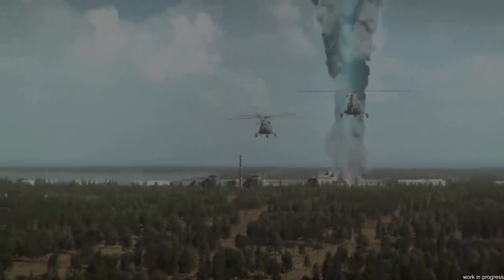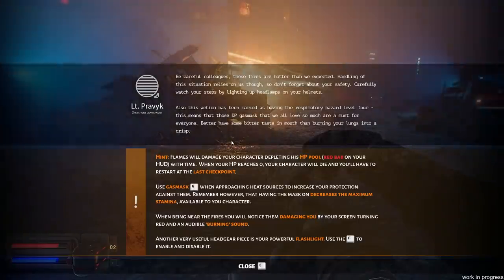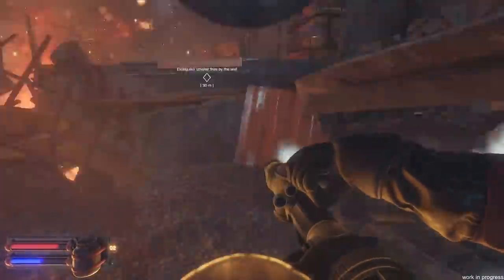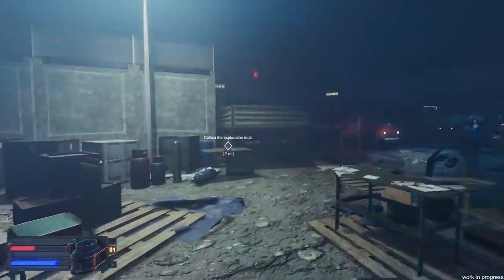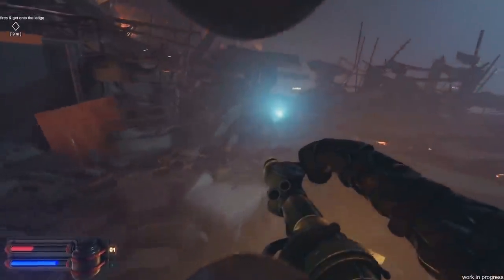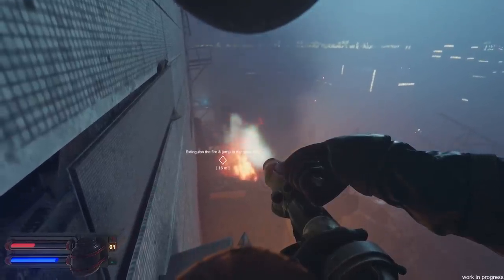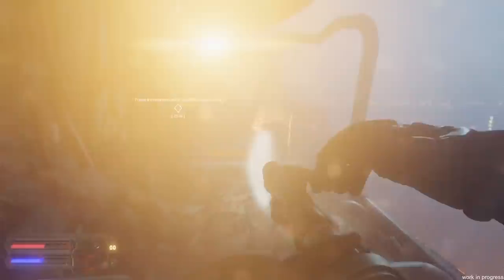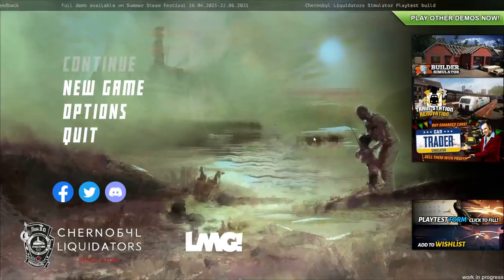Being A First Responder To The Chernobyl Nuclear Disaster - Chernobyl Liquidators Simulator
Welcome to Chernobyl Liquidators Simulator. The Chernobyl Liquidators were the civil and military personnel who were conscripted to deal with the consequences of the 1986 Chernobyl nuclear disaster. Chernobyl Liquidators Simulator is a realistic take on the disaster, you will work hard to contain the radiation, help the people and conspire with the government.

-Classics-

-Links-